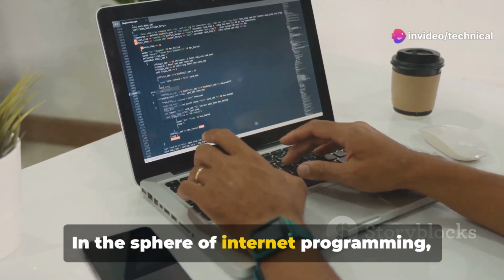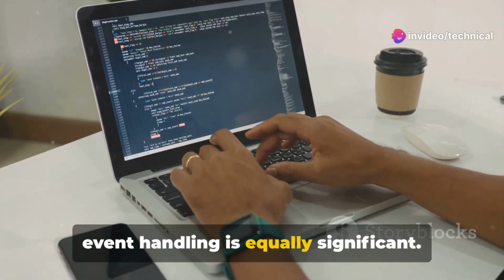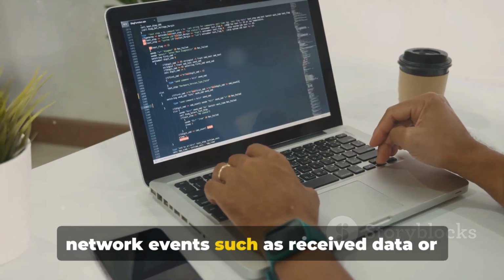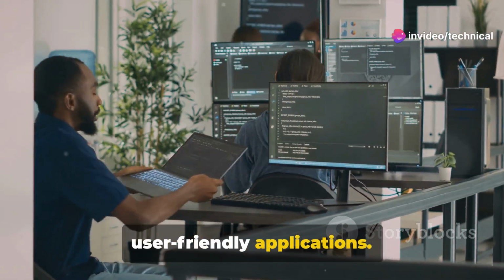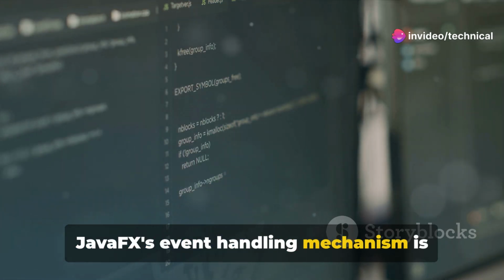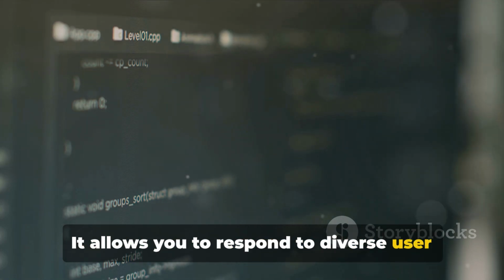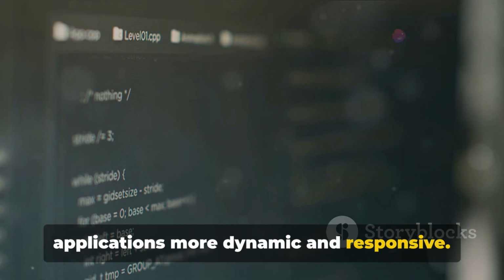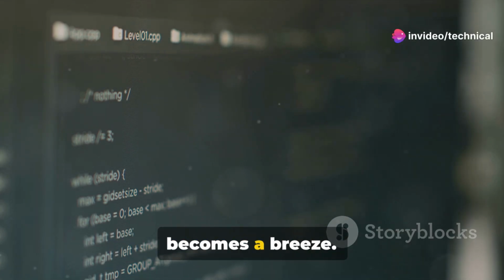Java event handling // Internet Programming (IT)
### Java Event Handling

Event handling is a crucial aspect of building interactive applications in Java, enabling programs to respond to user actions such as mouse clicks, keyboard input, and other events. Both Swing and JavaFX provide robust event handling mechanisms.

### 1. Understanding Events

**Event**: An event is an occurrence that happens in the application, such as a button click or mouse movement. In Java, events are represented as objects.

**Event Sources**: The components that generate events (e.g., buttons, text fields).

**Event Listeners**: Interfaces that define methods to handle specific types of events. Classes implementing these interfaces respond to the events.

### 2. Event Handling in Swing

In Swing, event handling involves three main steps:

1. **Create the Event Source**: Create the GUI component (e.g., a button).
2. **Create the Event Listener**: Implement an interface that corresponds to the event type.
3. **Register the Listener**: Attach the listener to the event source.

Example: Handling Button Clicks

```java
import javax.swing.*;
import java.awt.event.ActionEvent;
import java.awt.event.ActionListener;

public class SwingEventExample {
    public static void main(String[] args) {
        JFrame frame = new JFrame("Event Handling Example");
        JButton button = new JButton("Click Me!");

        // Step 2: Create the listener
        ActionListener listener = new ActionListener() {
            public void actionPerformed(ActionEvent e) {
                System.out.println("Button was clicked!");

        // Step 3: Register the listener
        button.addActionListener(listener);

        // Set up the frame
        frame.setDefaultCloseOperation(JFrame.EXIT_ON_CLOSE);
        frame.add(button);
        frame.setSize(300, 200);
        frame.setVisible(true);

### 3. Common Event Listener Interfaces in Swing

- **ActionListener**: Responds to button clicks and other action events.
- **MouseListener**: Responds to mouse events (clicks, enters, exits).
- **KeyListener**: Responds to keyboard events (key presses, releases).
- **FocusListener**: Responds to focus changes in components.

Example: Mouse Events

```java
import javax.swing.*;
import java.awt.event.MouseAdapter;
import java.awt.event.MouseEvent;

public class MouseEventExample {
        JFrame frame = new JFrame("Mouse Event Example");
        JLabel label = new JLabel("Hover or click me!");

        // Add a MouseListener
        label.addMouseListener(new MouseAdapter() {
            public void mouseEntered(MouseEvent e) {
                label.setText("Mouse Entered!");

            public void mouseExited(MouseEvent e) {
                label.setText("Hover or click me!");

            public void mouseClicked(MouseEvent e) {
                label.setText("Mouse Clicked!");

        frame.add(label);
        frame.setSize(300, 200);
        frame.setDefaultCloseOperation(JFrame.EXIT_ON_CLOSE);
        frame.setVisible(true);

### 4. Event Handling in JavaFX

In JavaFX, event handling is similar but often uses lambda expressions for conciseness.

public class JavaFXEventExample extends Application {
    public void start(Stage primaryStage) {
        Button button = new Button("Click Me!");

        // Event handler using a lambda expression
        button.setOnAction(e - System.out.println("Button was clicked!"));

        VBox vbox = new VBox(button);
        Scene scene = new Scene(vbox, 200, 100);
        primaryStage.setScene(scene);
        primaryStage.setTitle("JavaFX Event Handling Example");
        primaryStage.show();

### 5. Common Event Listener Interfaces in JavaFX

- **EventHandler**: A functional interface that processes events.
- **MouseEvent**: Handles mouse-related events.
- **KeyEvent**: Handles keyboard events.
- **FocusEvent**: Handles focus-related events.

### Conclusion

Event handling in Java is fundamental for creating interactive applications. Both Swing and JavaFX offer flexible and powerful ways to handle events through listeners. Understanding these concepts allows developers to build responsive and user-friendly interfaces, enhancing the overall user experience.